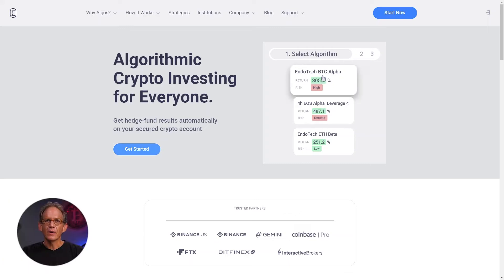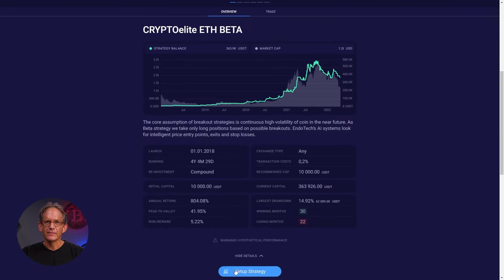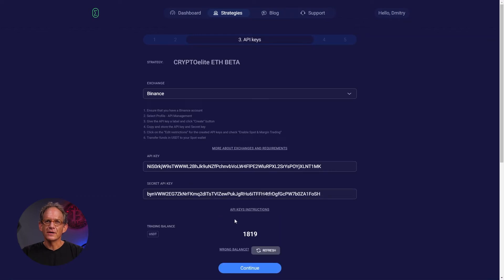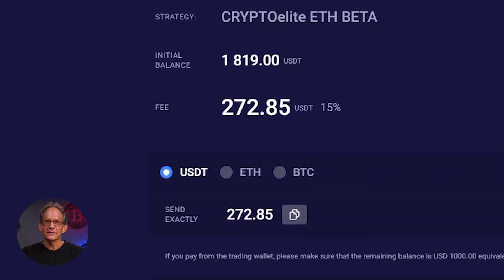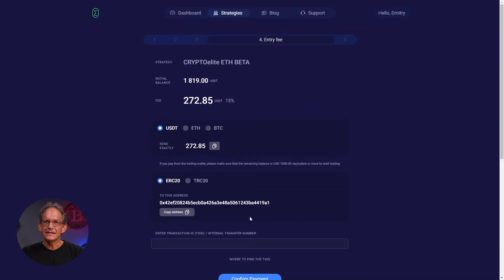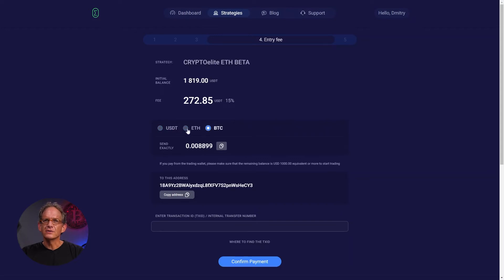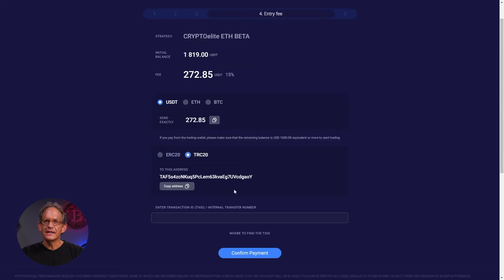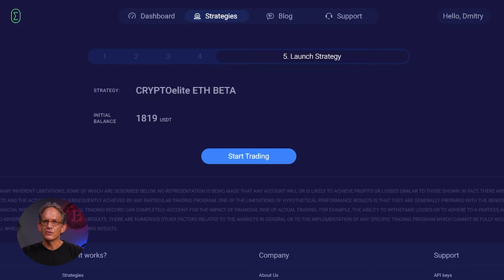Binance - Connect account - Connecting Strategies on Binance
From EndoTech's website, choose your exchange out of all the options available. Then pick the strategy you would like to connect and click set up strategy. Then create your API keys. This will be done on your finance account. You'll need to copy and paste your API and secret keys to the right tabs. Make sure the right balance shows up on our site before you click continue. Note that on your EndoTech account, the balance is always reflected in BTC or Eth BTC and strategies in the USD for the rest of the strategies. If it isn't the right balance, please double check your API keys.

In the last step, you'll need to pay your license subscription fees. You can make the payment using USDT, Ethereum or Bitcoin to one of EndoTech's trusted wallets. Make sure you're using the right network to execute the withdrawal from your binance exchange. Once you've made the withdrawal from binance, we'll provide you with an internal transaction number, a TXID. This is the confirmation number for your payment, paste it on the TXID tab and click confirm payment. The system will then recognize your transfer and will activate your strategy on the next launching date.